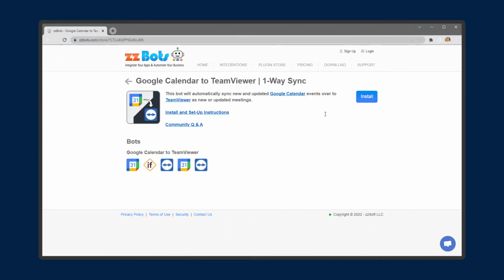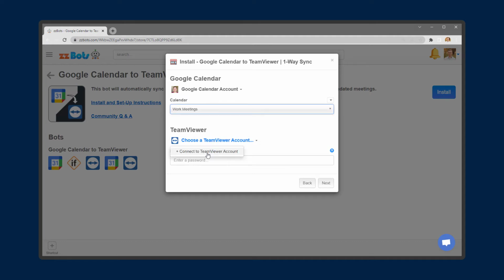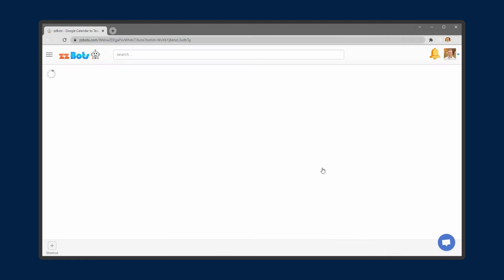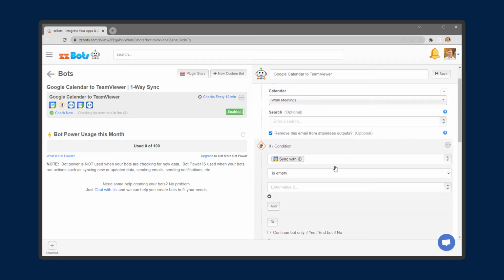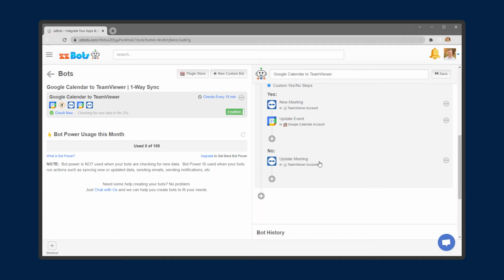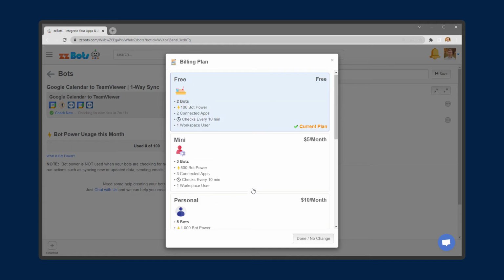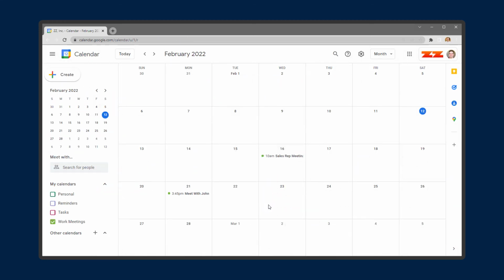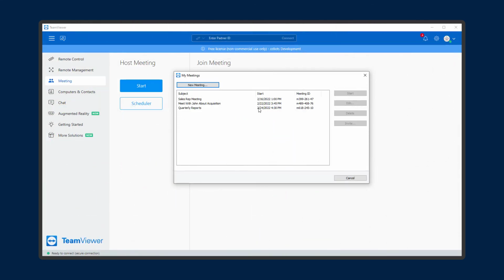How to Sync Google Calendar With TeamViewer | zzBots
This video will show you how to integrate Google Calendar with TeamViewer by automatically syncing new and updated events over as meetings.

Video Sections:
0:00​ Intro
0:17 How to install this sync
1:54 How to test this sync
2:56 Contact us, and we will be happy to help you

Video Script:

Are you looking for a way to automatically sync new and updated Google Calendar events over to Teamviewer as new or updated meetings?

First, set up the connection with your Google Calendar account.
After your account is connected, select the Calendar that you want to sync from.

Next, set up the connection with your TeamViewer account.
After your account is connected, you will have the option to set a meeting password that will apply to all meetings created by this bot.

You can disable and re-enable your bot using this toggle button.

This pre-built bot consists of 5 steps.

The first step will trigger when there is a new or updated event in Google Calendar.

The If / Condition step will check the new or updated event to determine whether it has been synced over to TeamViewer.

If it has not been synced over yet, your bot will continue on to the New Meeting and Update Event steps, where it will create a new meeting in TeamViewer, and then link it back to the corresponding event in Google Calendar.

If the updated Google Calendar event is already linked to a TeamViewer meeting, your bot will continue on to the Update Meeting step where it will update the corresponding meeting.

I will demonstrate how this sync works by creating a few new events in Google Calendar.

Bot Power will only be used when your bot is triggered, and successfully syncs data from Google Calendar to TeamViewer.

I will demonstrate further by both creating and updating events in Google Calendar.
I will then wait for my bot to check for changes.

As you can see here, the new and updated Google Calendar events successfully synced over to TeamViewer as new and updated meetings.